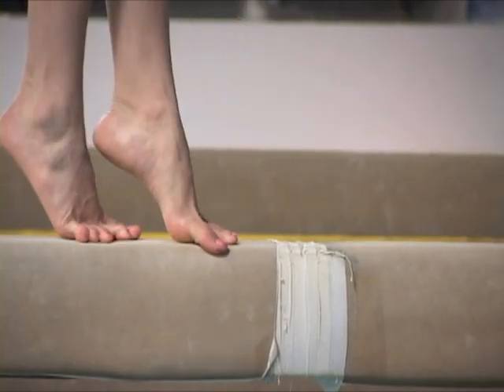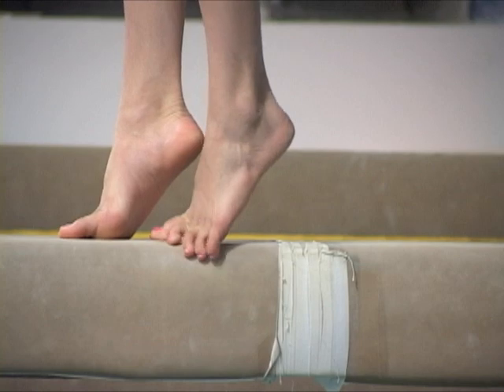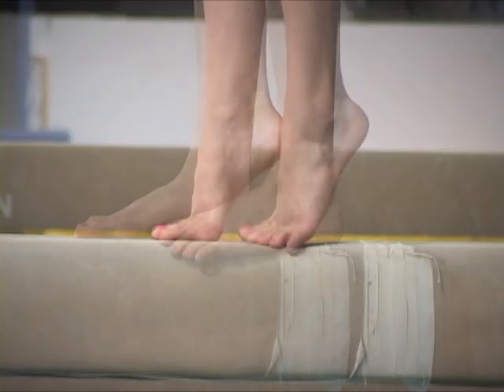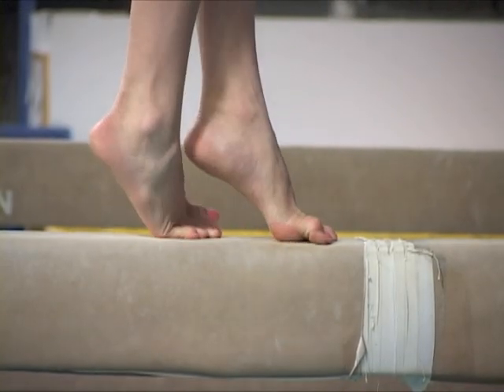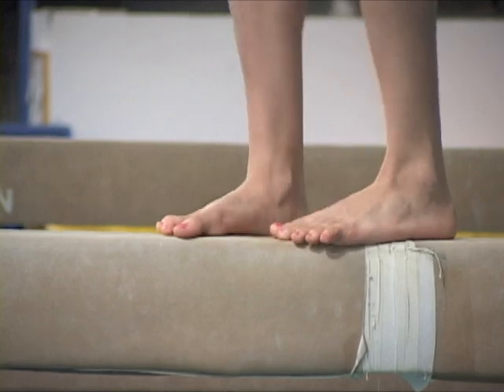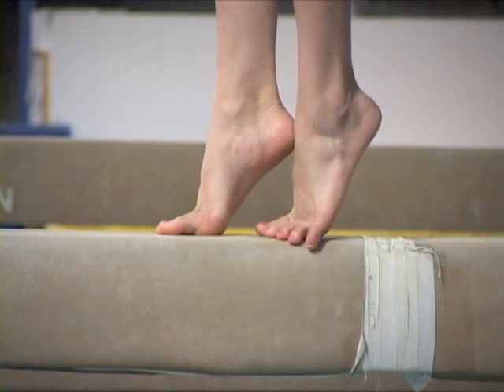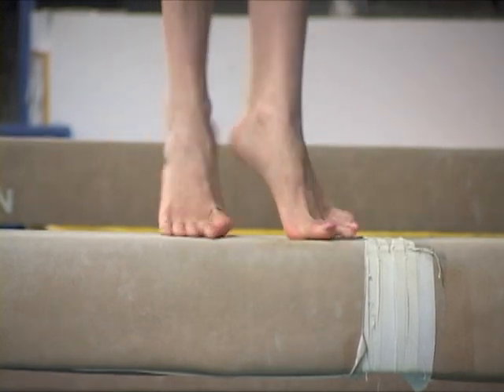Releve Turns Back and Forth